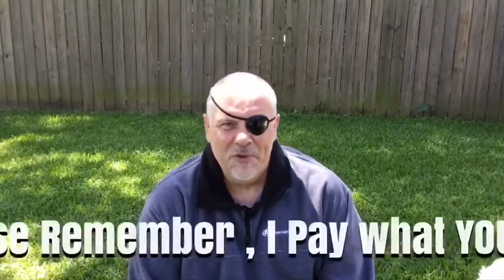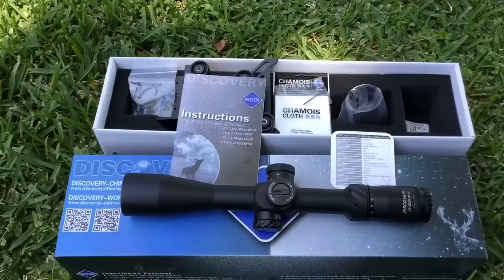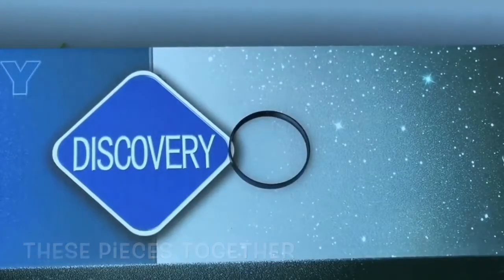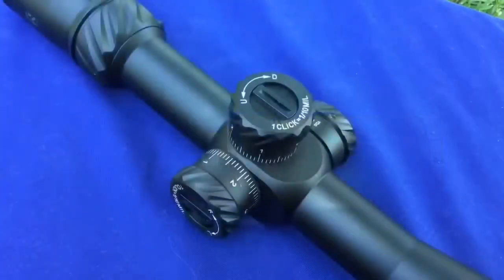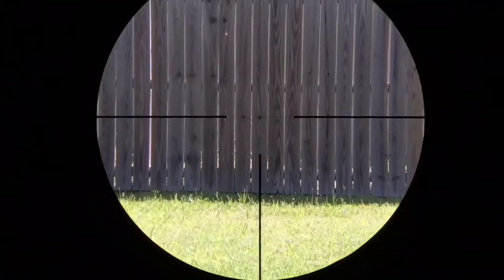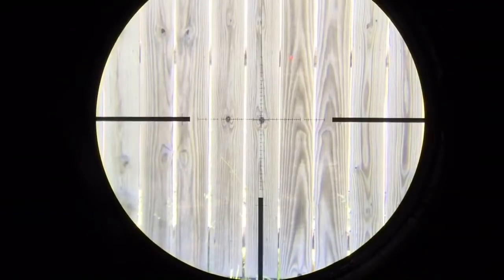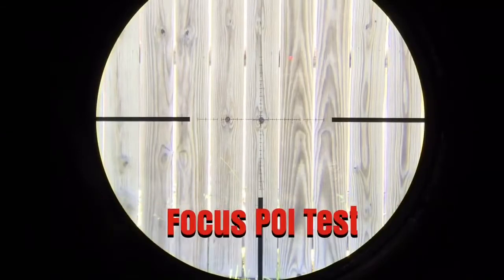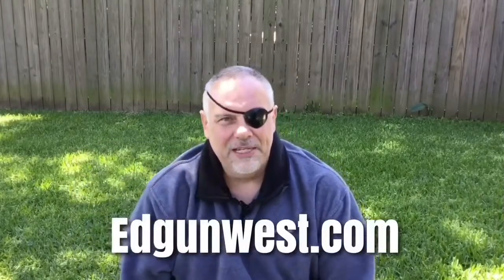Discovery Optics VT-T 4.5-18X50SF Rifle Scope Review excellent but affordable optical sight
-JKYO  Technology Co.,Ltd
 DISCOVERY OPTICS

As an ISO9000 quality management system certified company, quality guarantee, we have continuously been one of the biggest optical device and part supplier in China with strong design & development capability, advanced management & quality control strictly abilities . We mainly manufacture Riflescope, Red Dot Scopes, Laser Sights, Range Finder, Rail Systems, Flashlights, Mounts, as well as other related components .
We have more than 80 models with own patent number .
Excellent quality, attractive designs, prompt delivery and reasonable prices are our promises to the clients. Our company cordially hopes to establish permanent , steady and cooperative partnership with you to create a bright future.